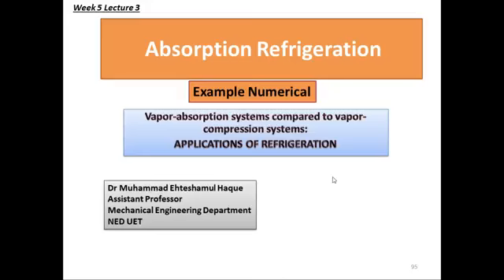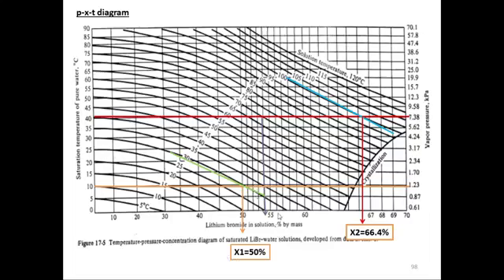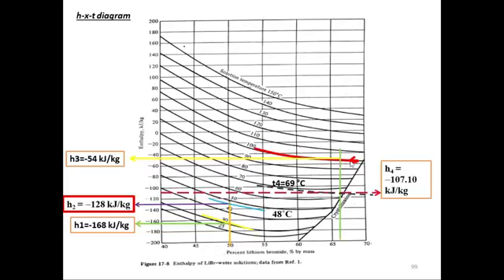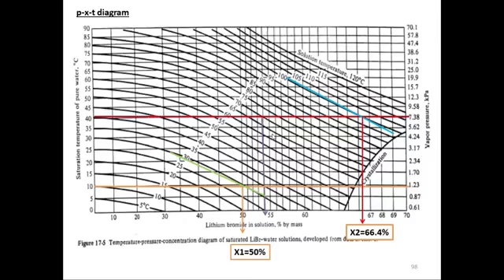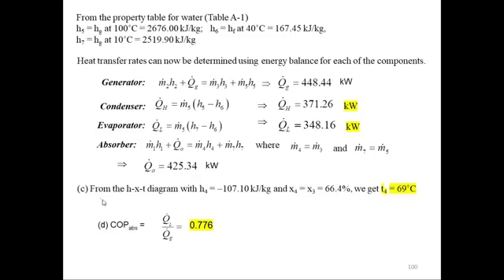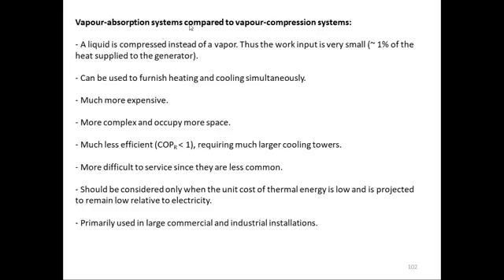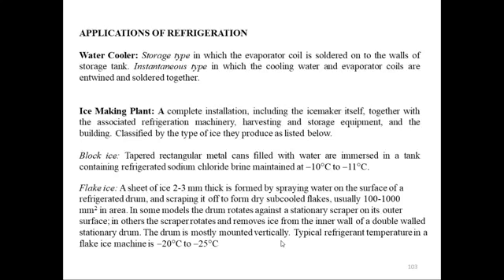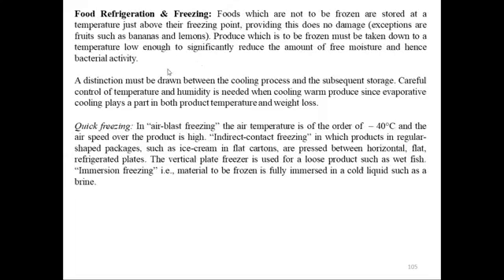Week 5 lecture 3